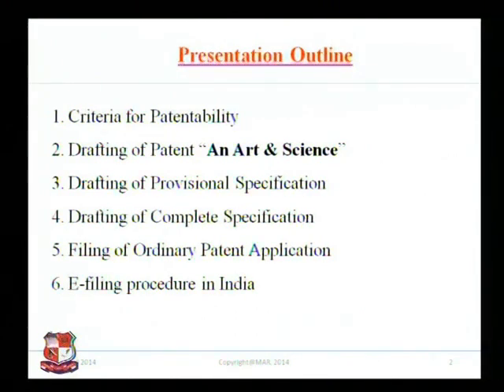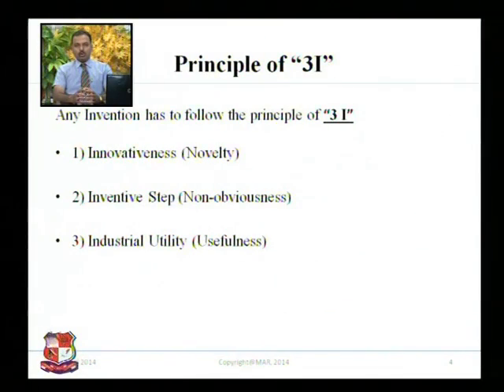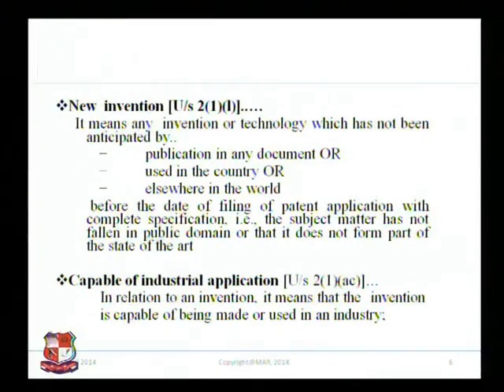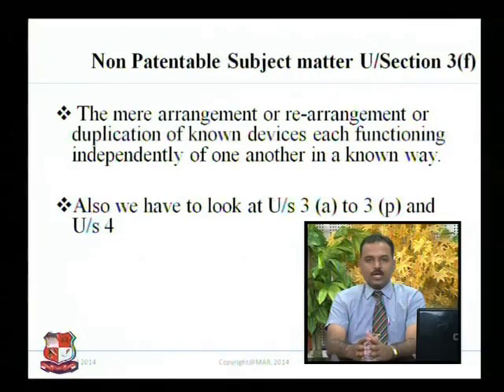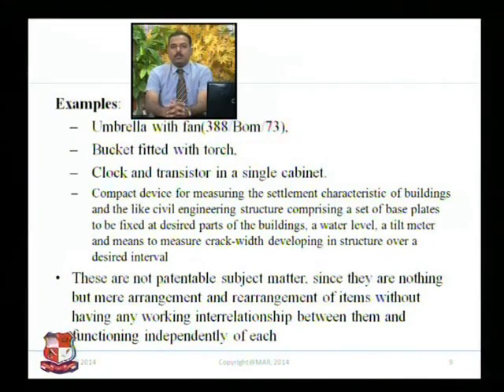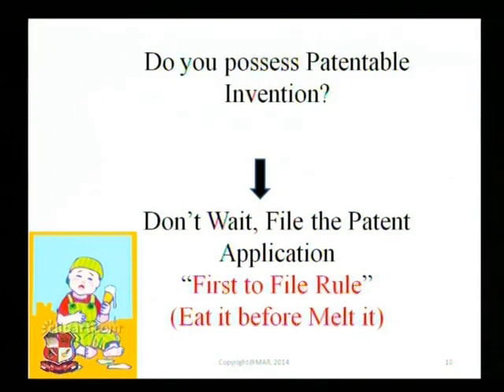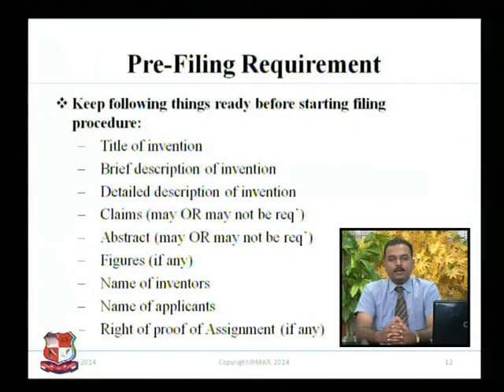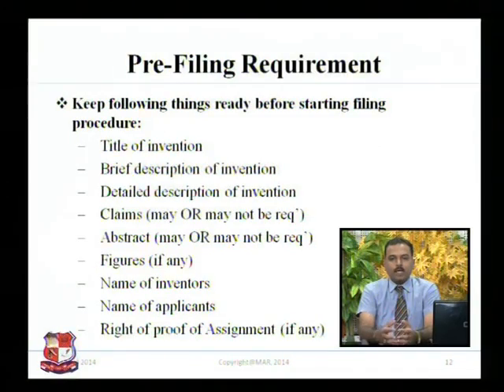Overview of Drafting Provisional Patent Part-1 Dr. Manish A.Rachchh